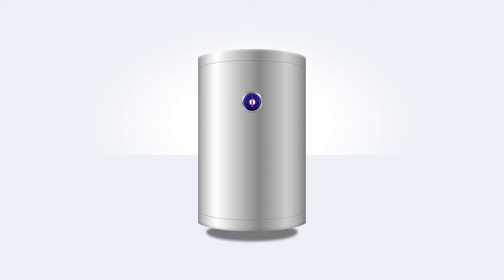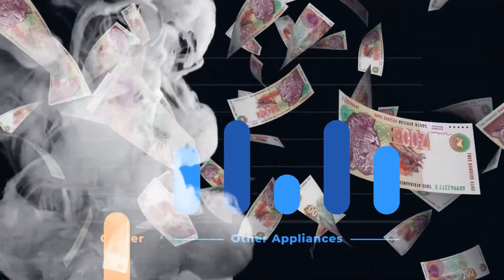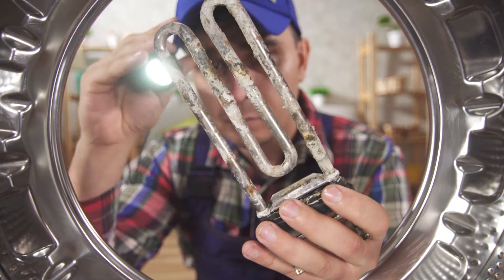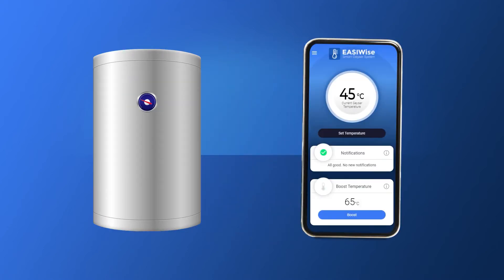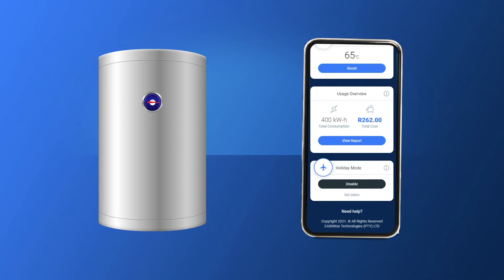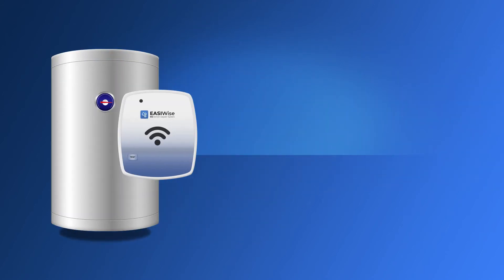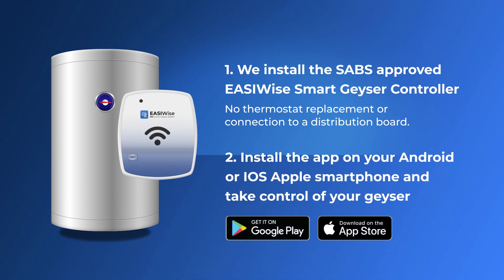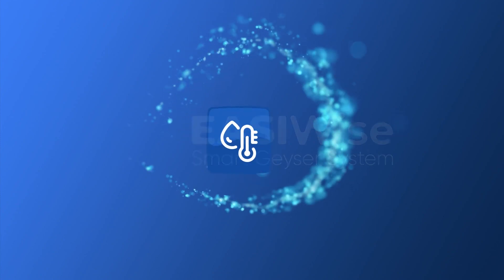EASIWise Smart Geyser Controller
Turn your geyser into a smart & connected geyser.
Save money instantly with our Smart Geyser Controller and save even more with our Smart Solar Geyser Inverter.
The Smart Geyser Controller gives you complete control of your geyser from our Android or iOS app, saving you up to 25%. The Smart Solar Geyser Inverter uses the suns energy to charge your element and heat up the water in your geyser, saving you a further 60% on your hot water.